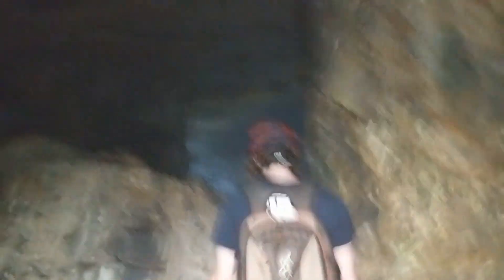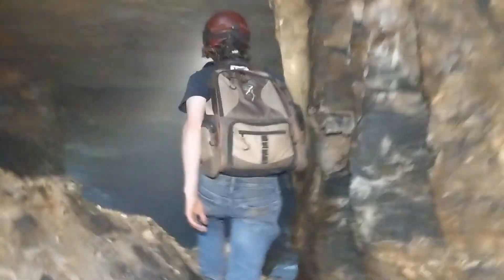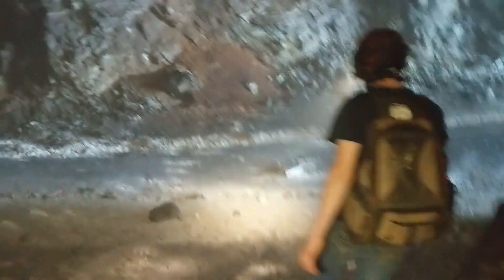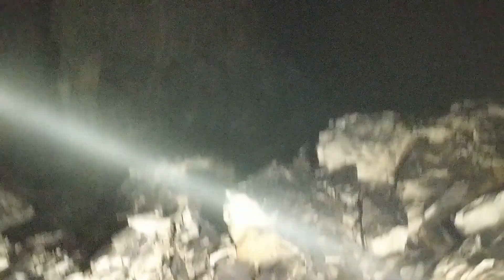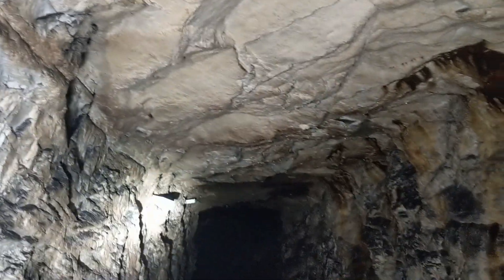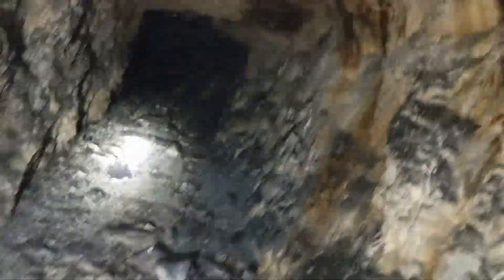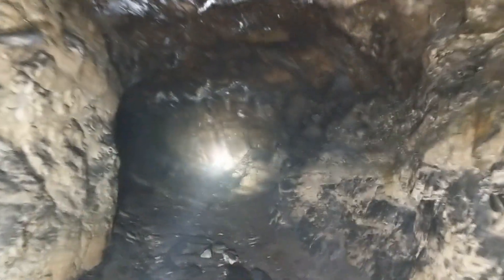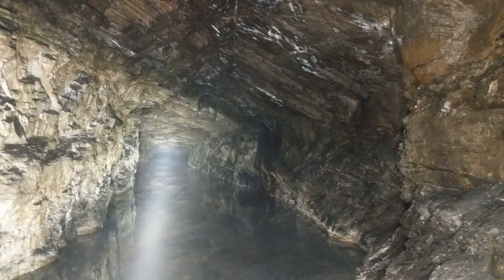Exploring Giant Soot Covered Mine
This mine was massive, and for some reason had oil or some kind of soot on every surface. this mine was apparently still being used for ventilation as we found a working air blower with an airshaft descending hundreds of feet into the earth. video of the blower